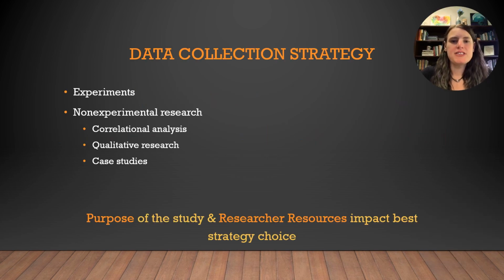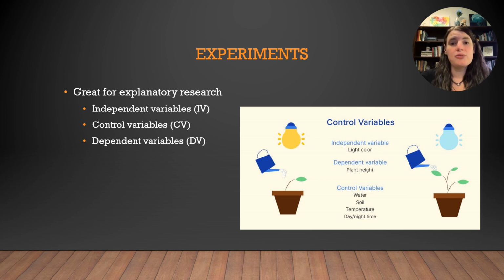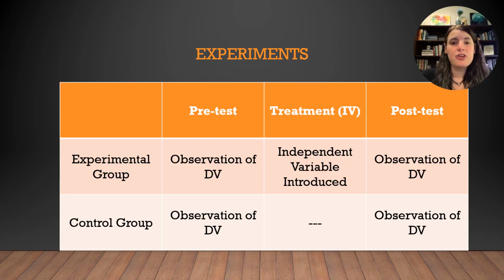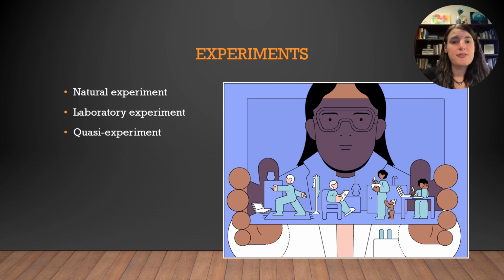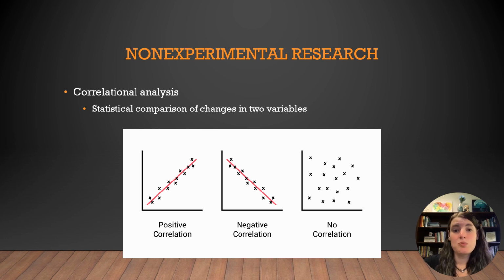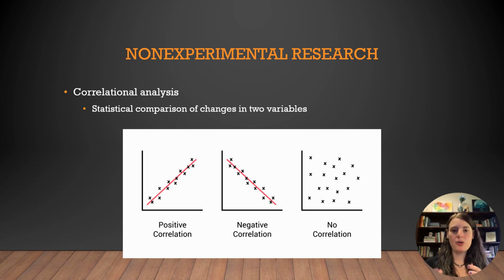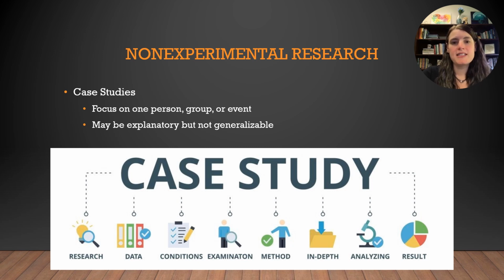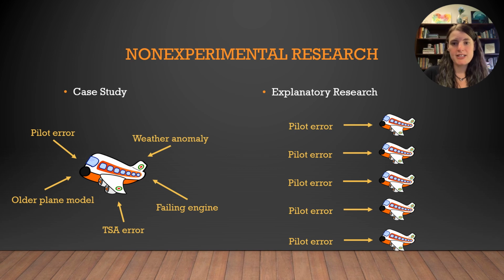CRIJ 4322 (2023) Choosing a Data Collection Strategy